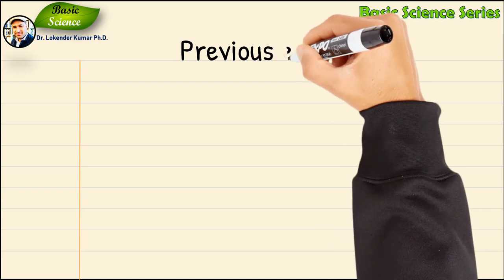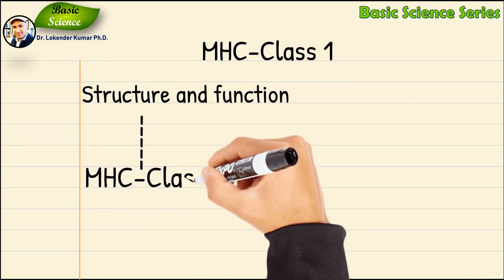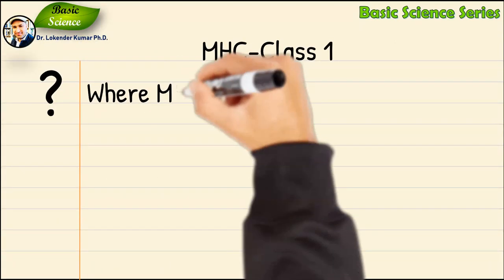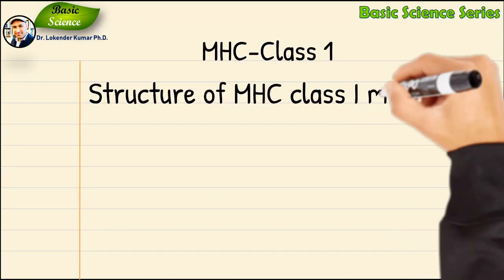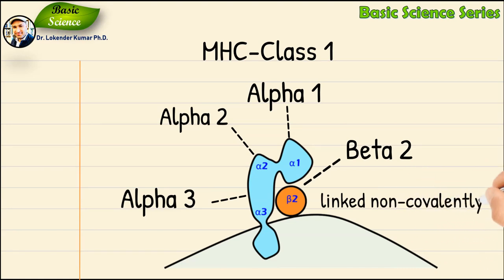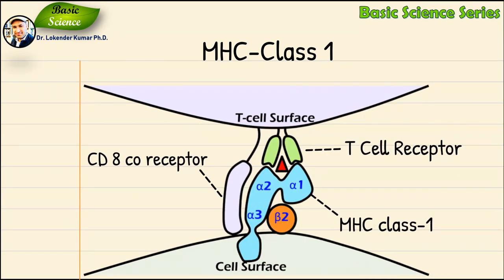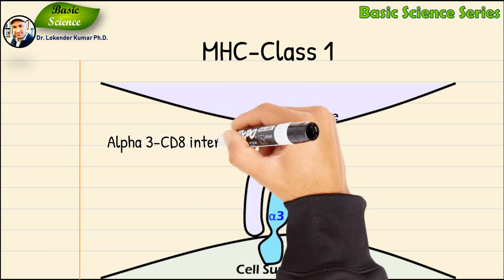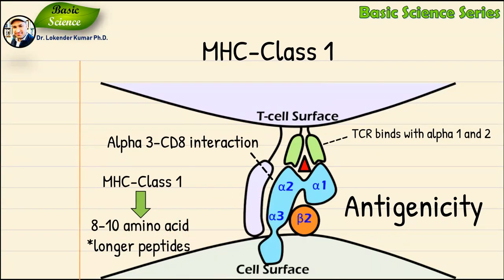MHC-Class 1 | Structure and Function | Immunology | Basic Science Series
0:00  Introduction
1:00  Location
1:20  Structure
1:34  Alpha Chain
1:56  How it Recognizes
2:03  Interaction in Alpha Chain
2:17  Bindings in Alpha Chain
2:44  Conclusion

MHC-Class-1 by Dr. Lokender Kumar Basic Science Series Chapter 31. In this presentation, we will focus on structure and function of major histocompatibility complex class-1 molecule in detail. We will also know about the interaction with CD 8 co receptor and the function of various domains of MHC class-1 molecule. So please watch the full presentation to understand the structure and functions of MHC class-1 molecule.

MHC class I molecules are heterodimers that means they are consist of two polypeptide chains, α chain and β2-microglobulin chain.

Alpha chain contains 3 domain a1, a2 and a3. Alpha and beta macroglobulin chains are linked non-covalently via interaction of β2-microglobulin and the α3 domain
The α1 and α2 domains fold to make up a groove for peptides to bind. It is very important to note down that the α3 domain interacts with the CD8 co-receptor.

The α3-CD8 interaction holds the MHC I molecule in place while the T cell receptor (TCR) on the surface of the cytotoxic T cell binds with α1-α2 chains and checks the coupled peptide for antigenicity. MHC class I molecule binds with peptides that are predominantly 8-10 amino acid in length but the binding of longer peptides have also been reported.